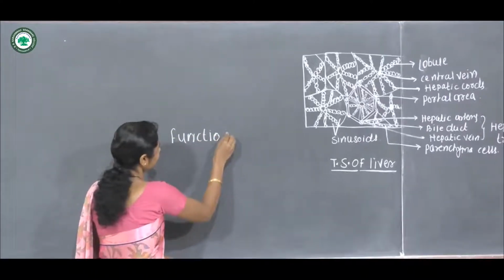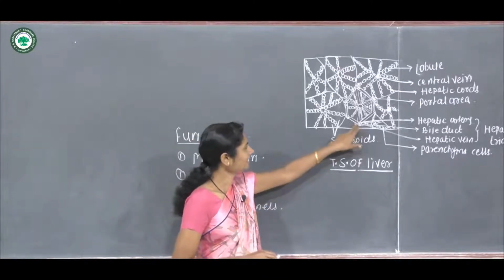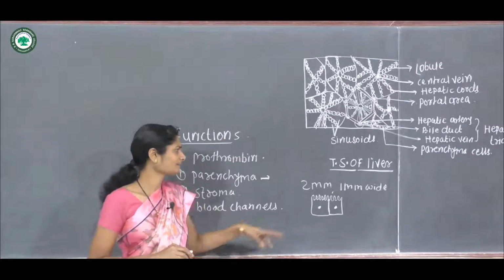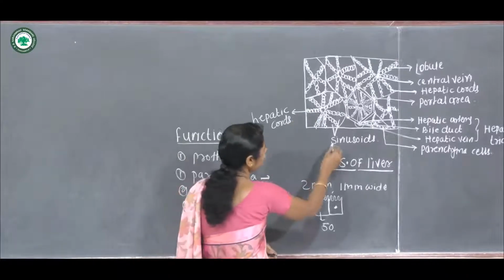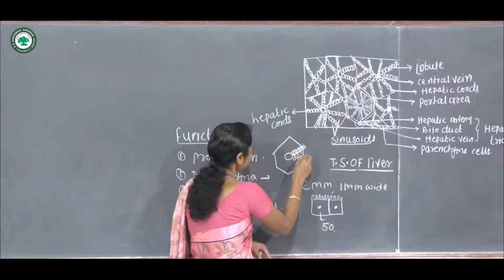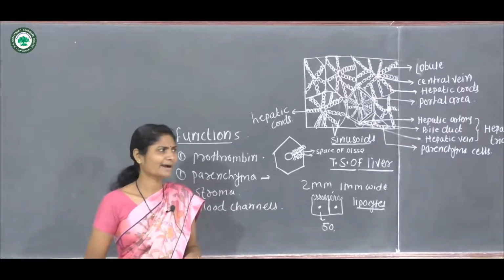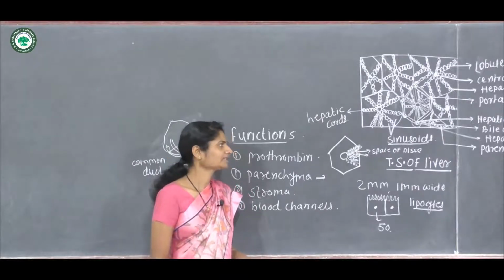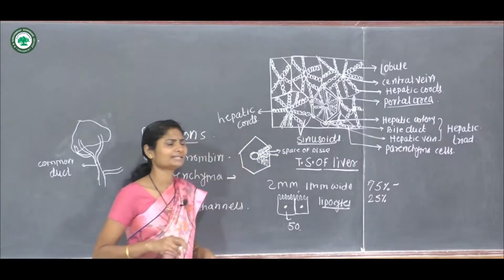M.SC.II(Zoology) || Topic: T.S. of Liver || By Prof. Pol S.B.